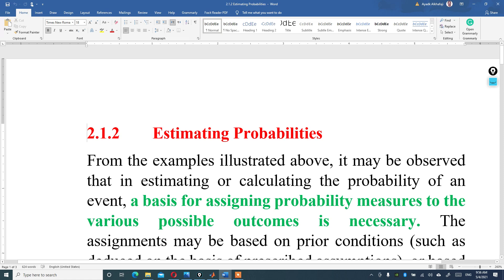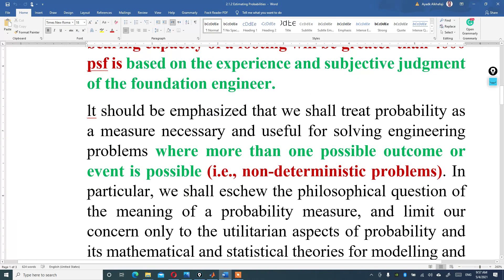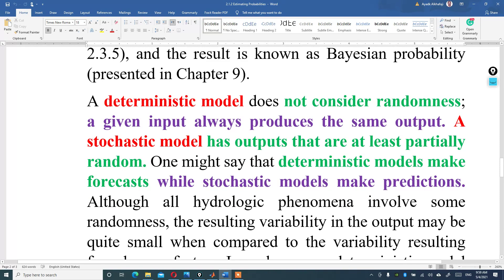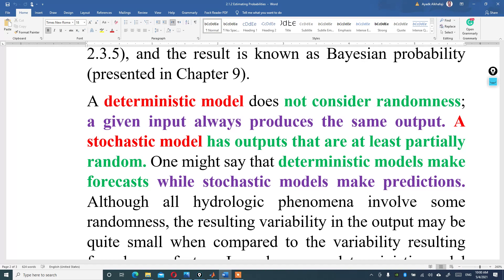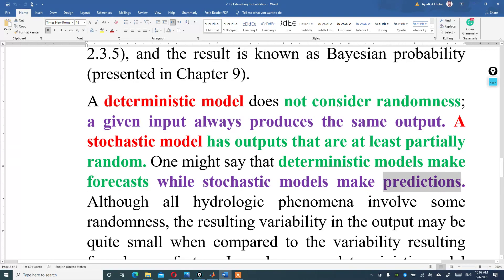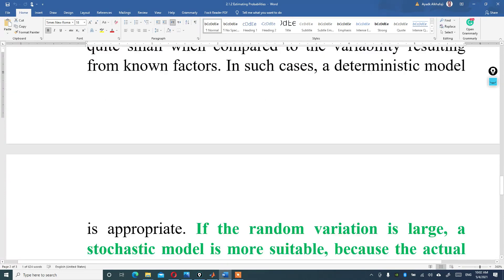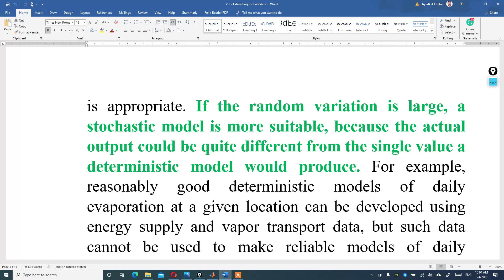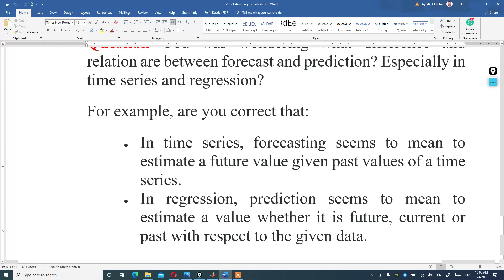Non Deterministic Problems, Deterministic Model & Stochastic Models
A deterministic model does not consider randomness; a given input always produces the same output. A stochastic model has outputs that are at least partially random. One might say that deterministic models make forecasts while stochastic models make predictions.